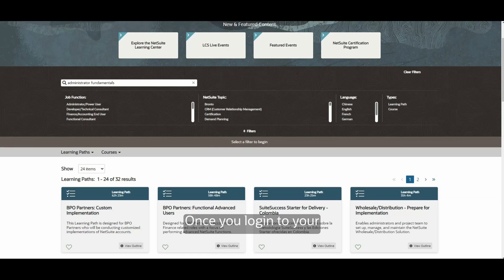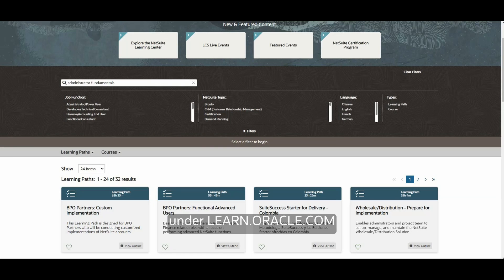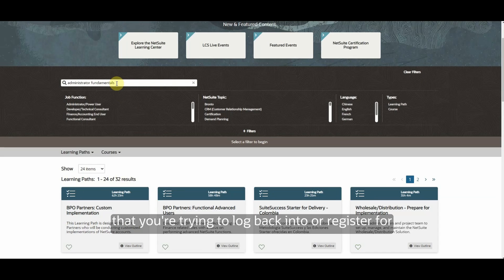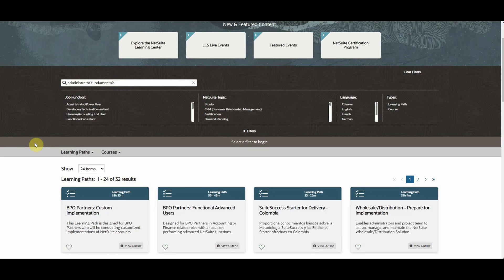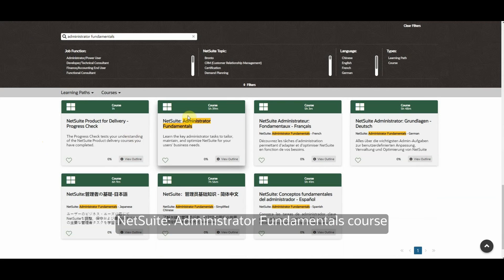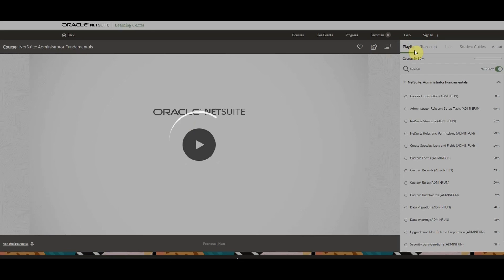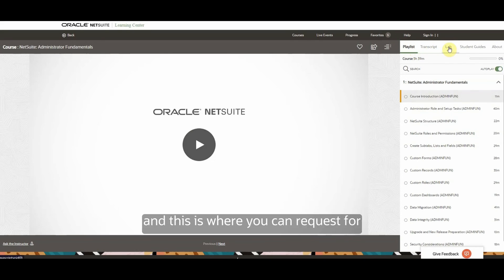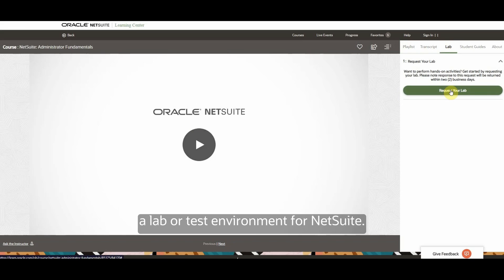How to Request for a NetSuite Lab Environment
How to find the Lab link (if available) to request for a test environment from the Oracle Learning Portal.

Notes:
1. Not all courses may have this link.
2. The learning portal is separate from the NetSuite portal.